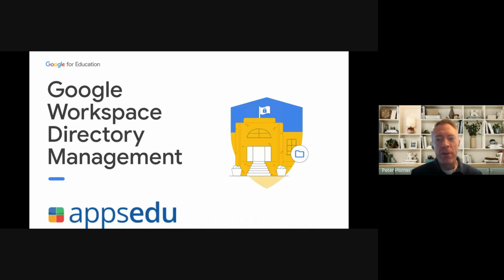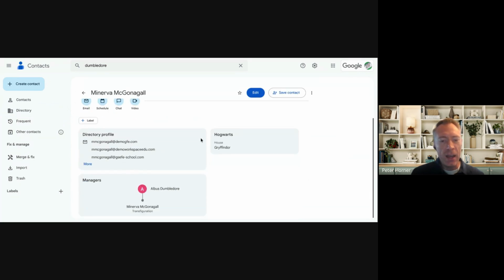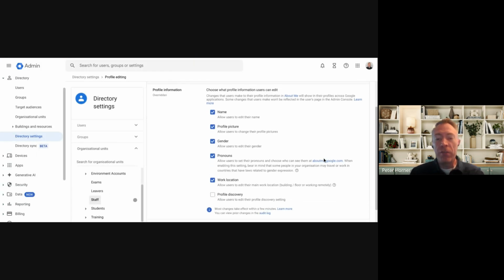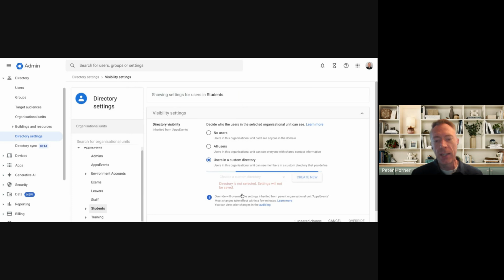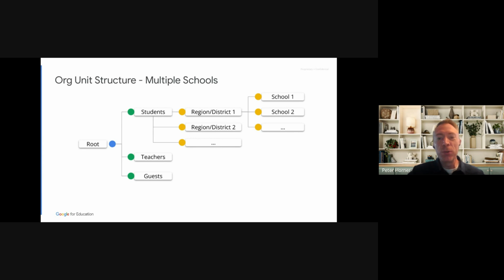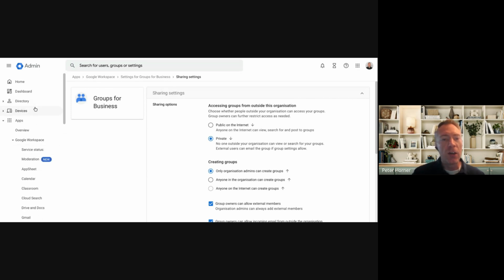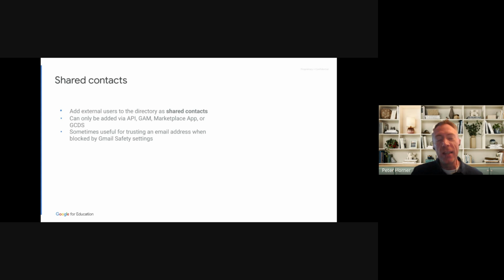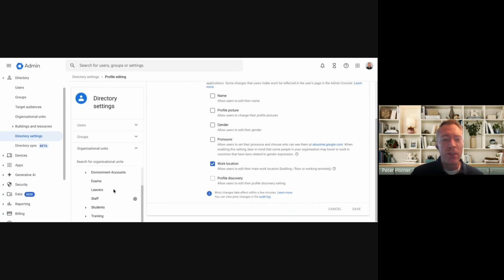Best Practices for Directory Management on Google Workspace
The Google Workspace Directory is more than just an address book; it is the foundation for secure collaboration, communication, and access control across your entire domain. A clean, well-governed directory simplifies access, reduces admin overhead, and enhances user security.

This deep dive session breaks down the critical best practices for managing user profiles, controlling visibility, and maintaining data accuracy across the Admin Console and all Google services (Gmail, Meet, Drive, etc.).